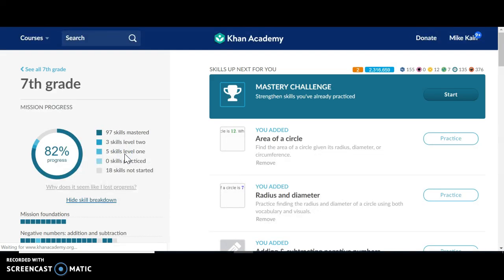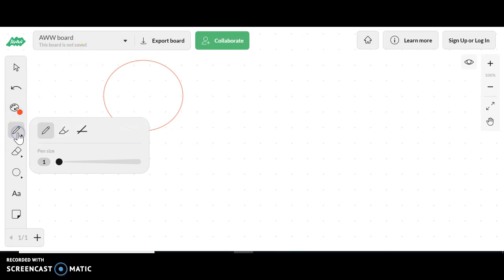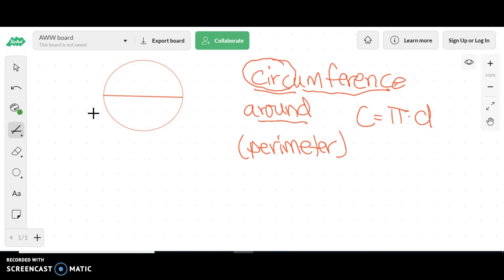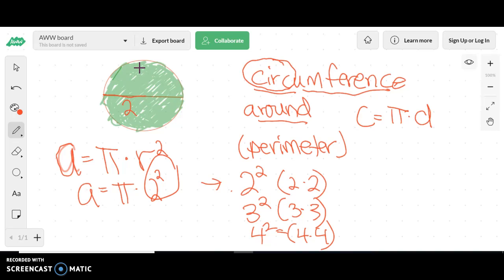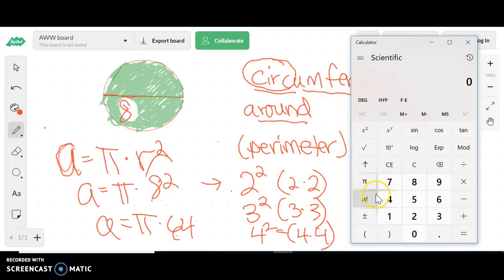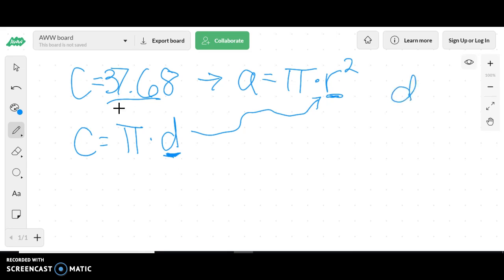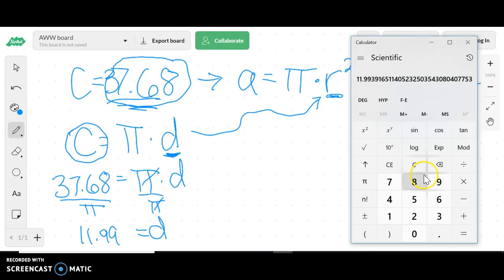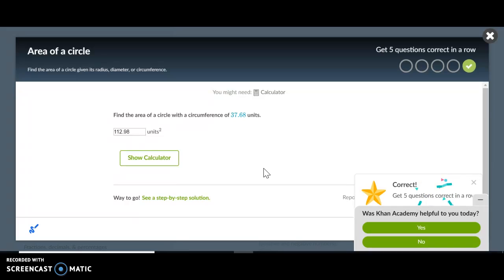Area of a Circle